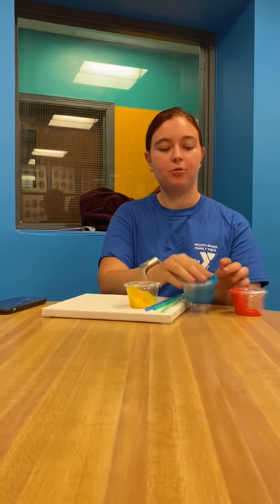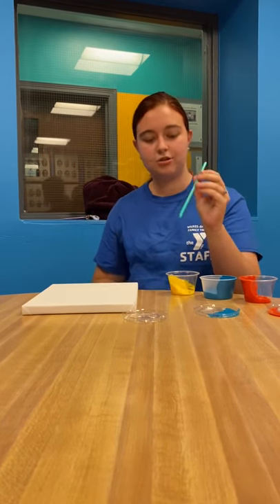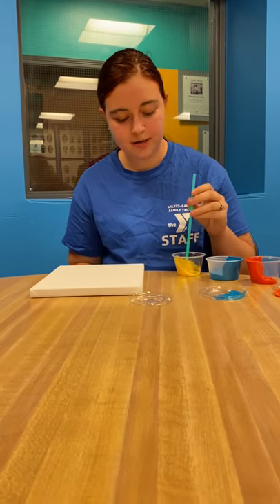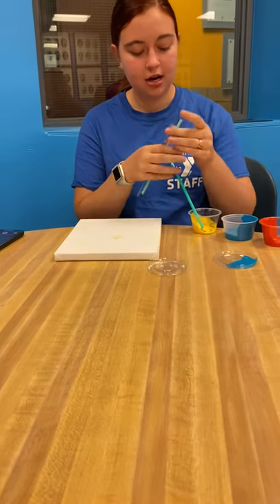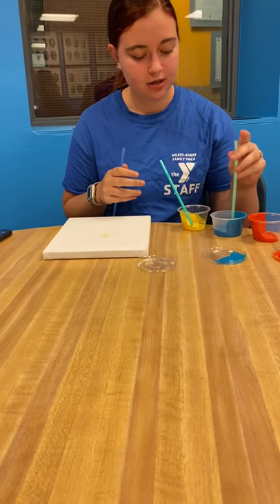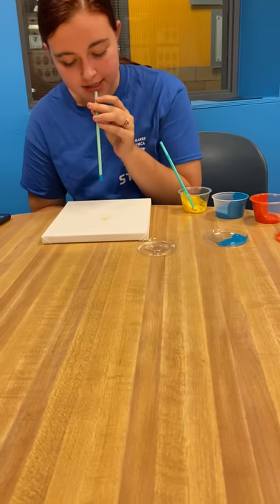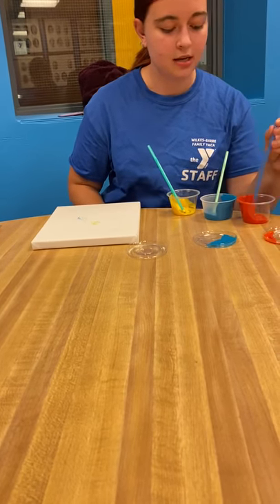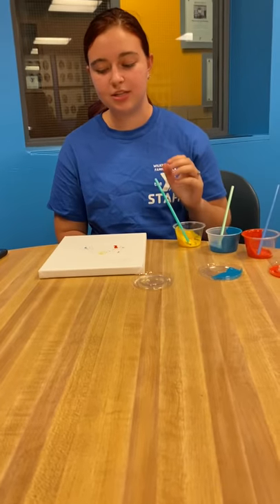Week 2: Straw Bubble Art